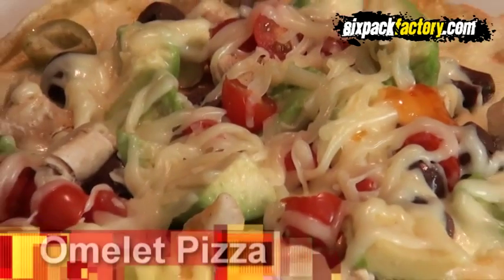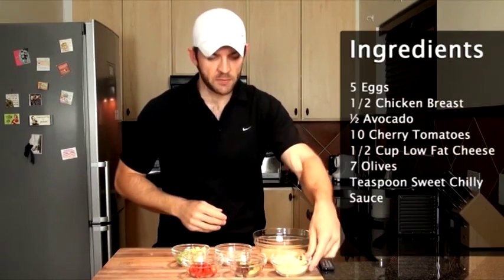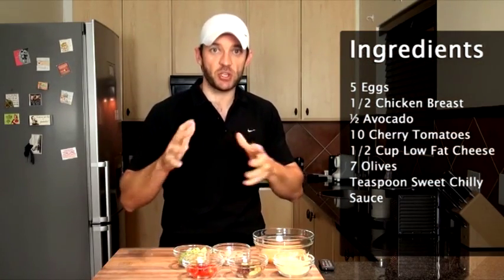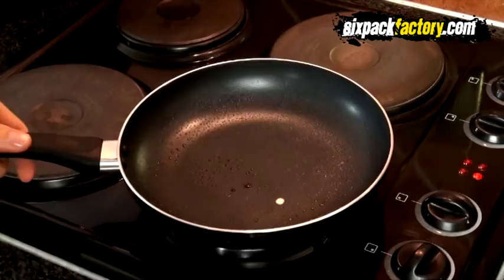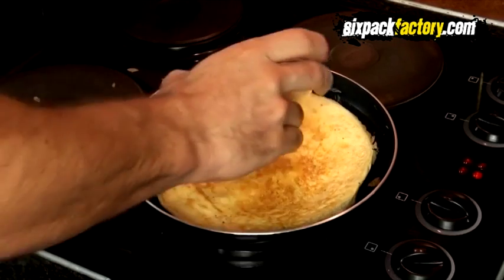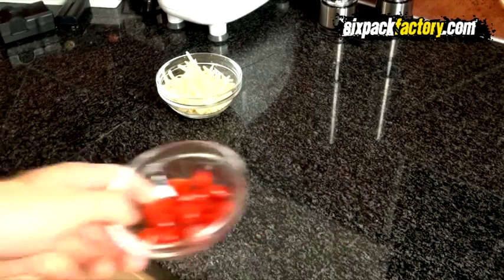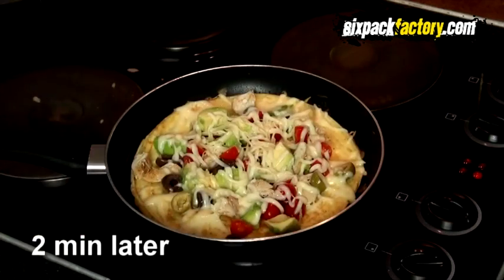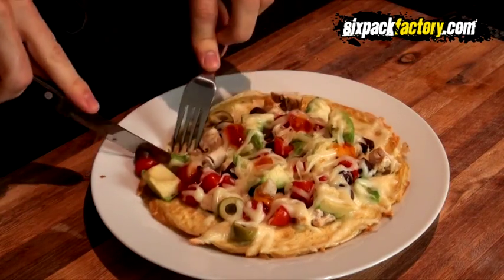6 Minute Six Pack Meals - Healthy Pizza for 6 Pack Abs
brings you another great 6 minute six pack meal that will help you get 6 pack abs fast!

In this video Peter Carvell shows you how to make a great tasting and healthy pizza in just 6 minutes. If you want something tasty for dinner then this a great meal to make.